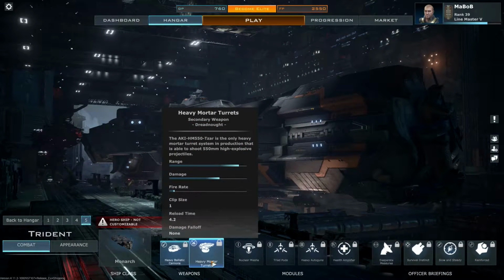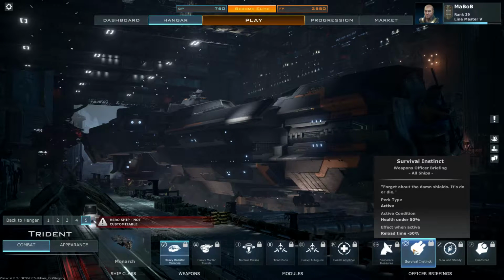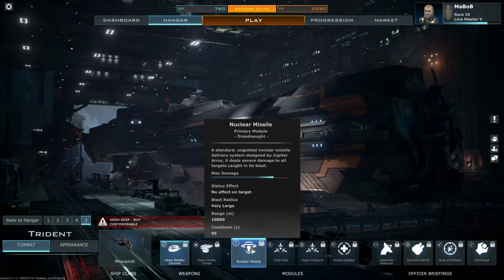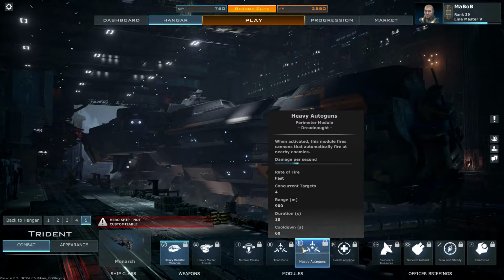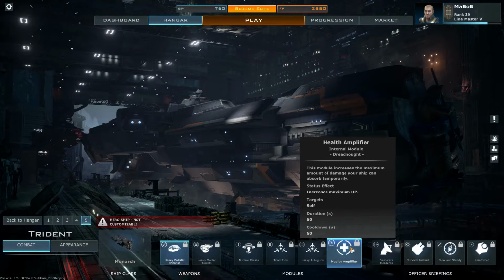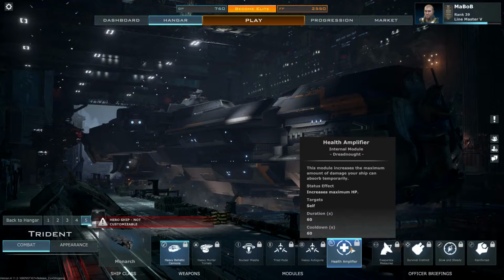Dreadnought Beta | Trident Hero Ship!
Today i take a closer look at the recently released Trident hero ship.
The Trident is the Monarchs hero variant, that has some surprising synergy in the build!